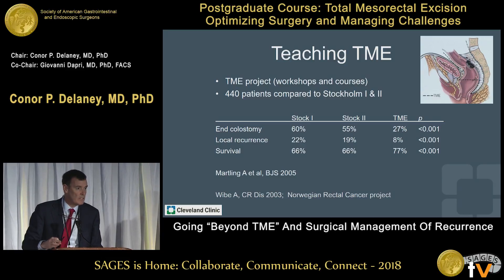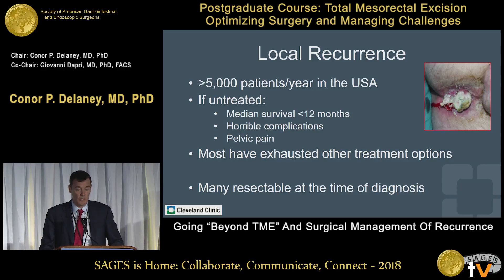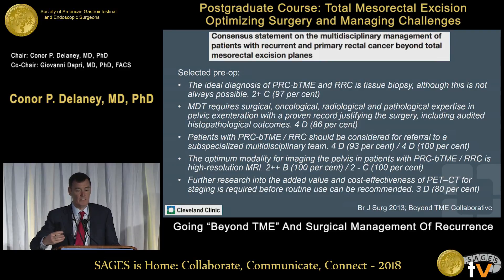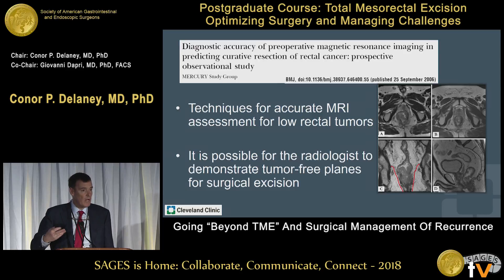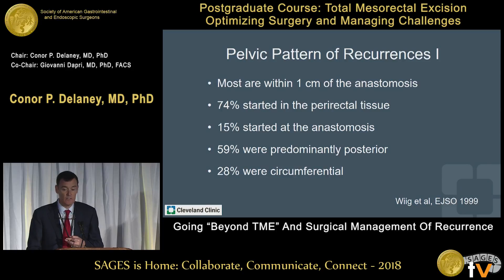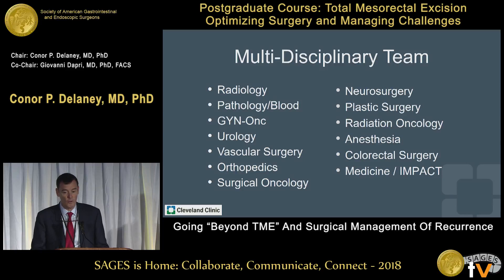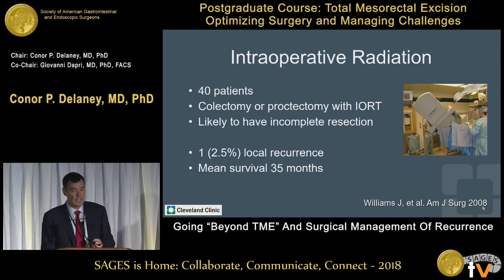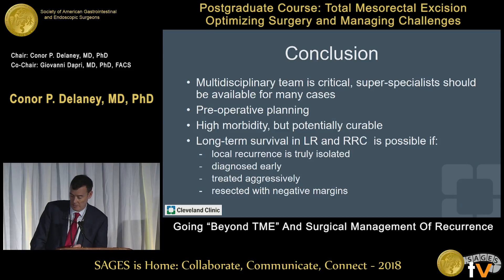Going “beyond TME” & surgical management of recurrence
This talk was presented at the 2018 SAGES Meeting/16th World Congress of Endoscopic Surgery by Conor P Delaney during the Postgraduate Course: Total Mesorectal Excision - Optimizing Surgery and Managing Challenges on April 11 2018